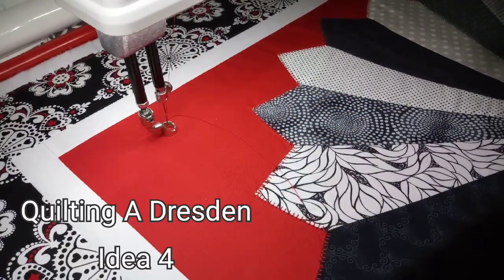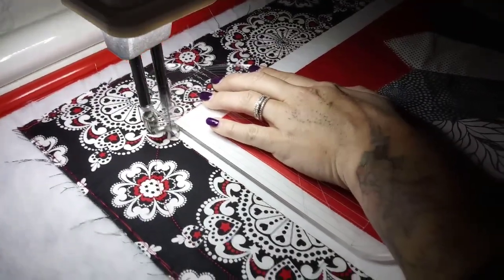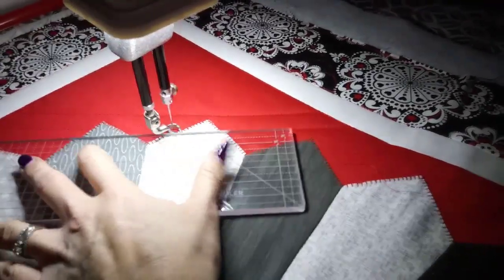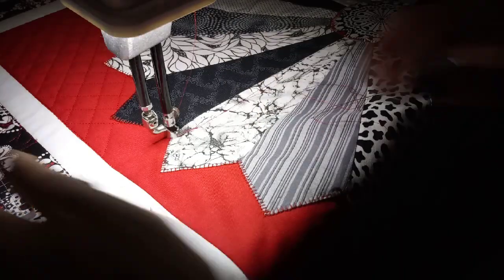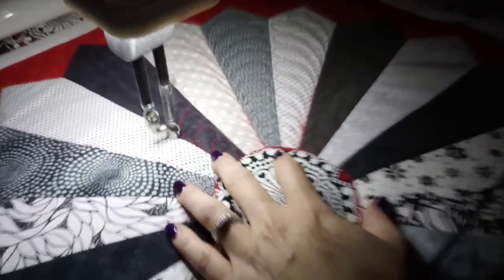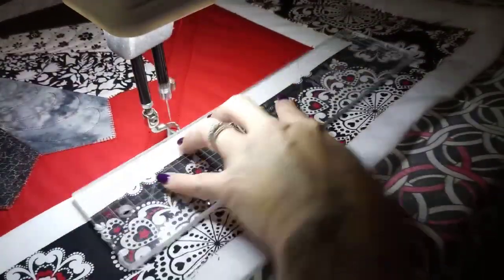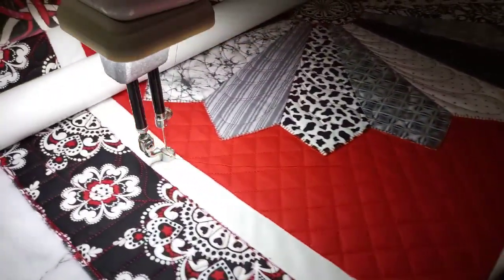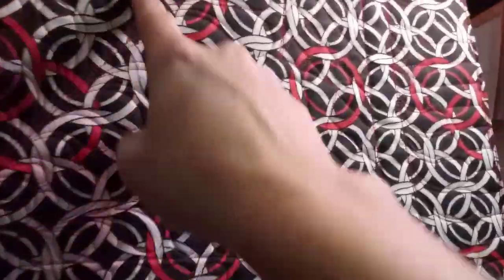Quilting A Dresden Idea 4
This is Idea 4 of a few I will show for quilting a Dresden Plate. This idea is on a wall hanging.

Direct Mail USPS:
Tiffany Groff